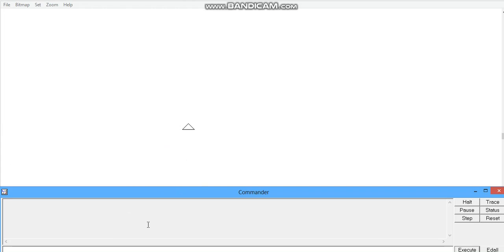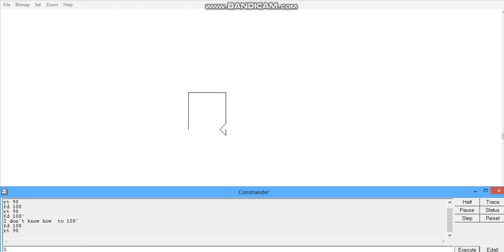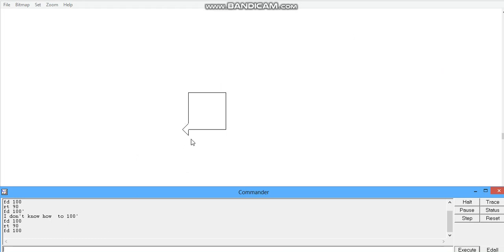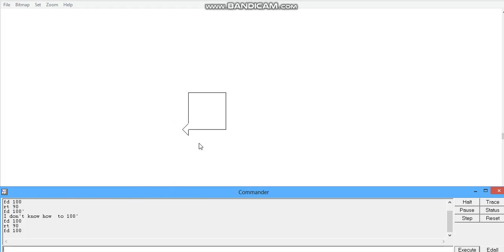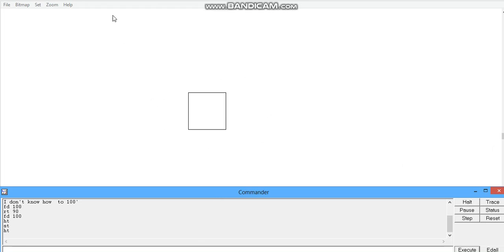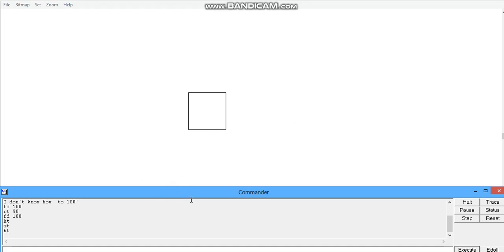How to draw in MSW LOGO